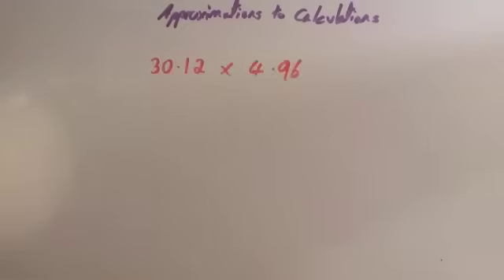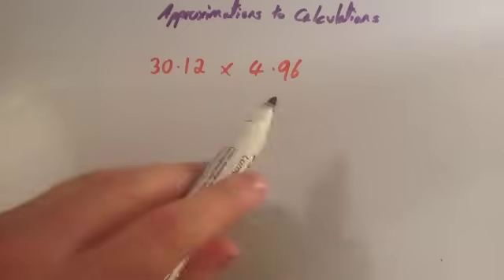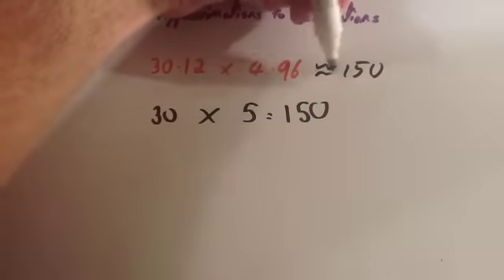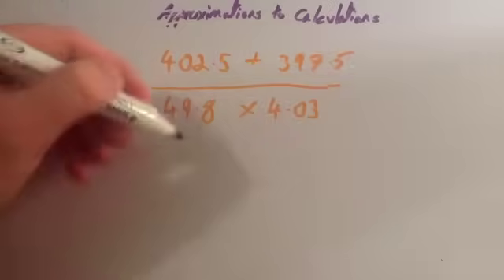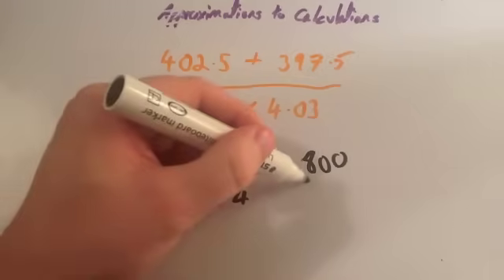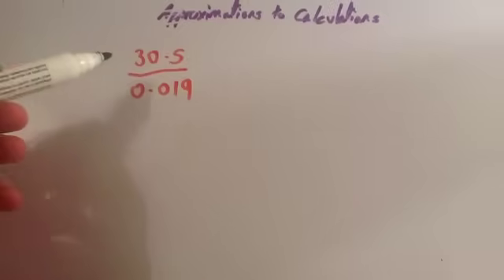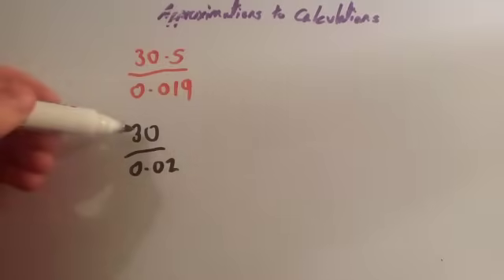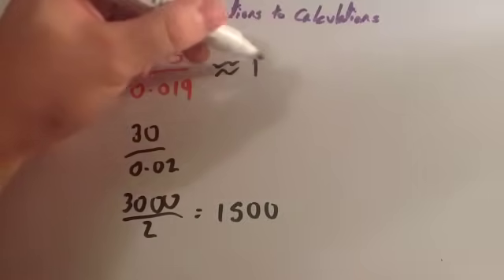Approximations to Calculations - Corbettmaths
This video explains how to estimate calculations